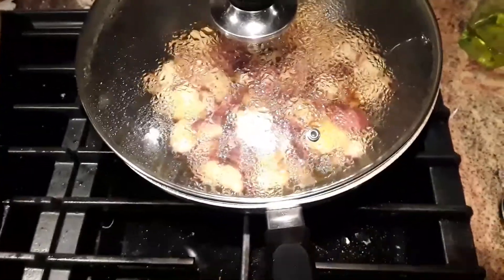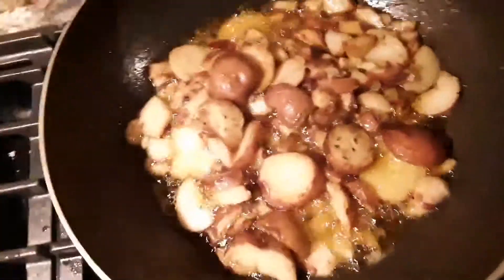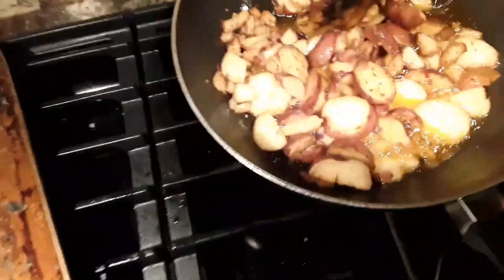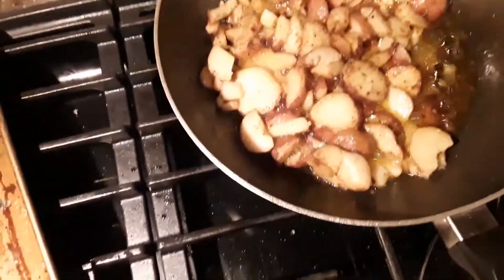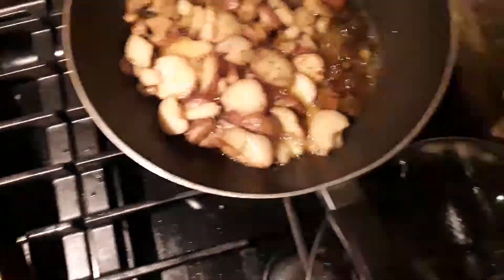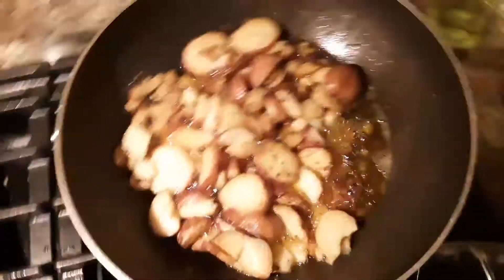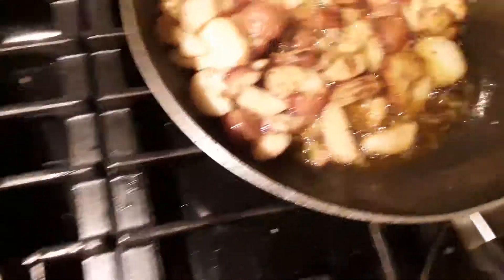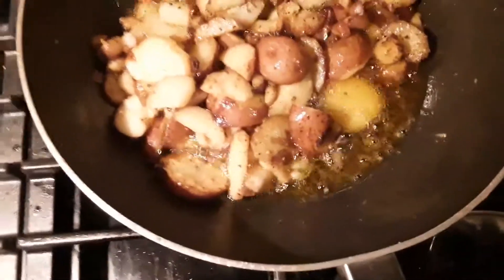How to make left over red potatoes from the crayfish boil French fries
It taste better and maybe one of these years youtube might make smell a vision food tube!